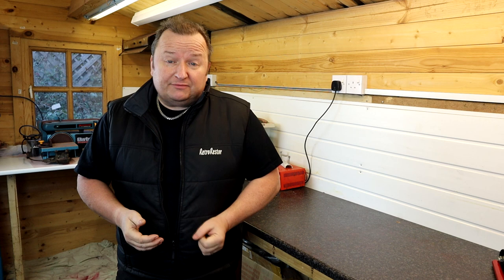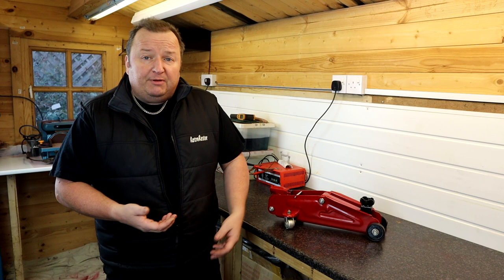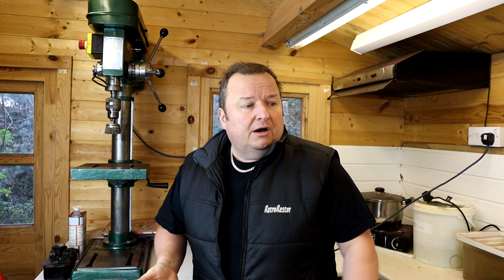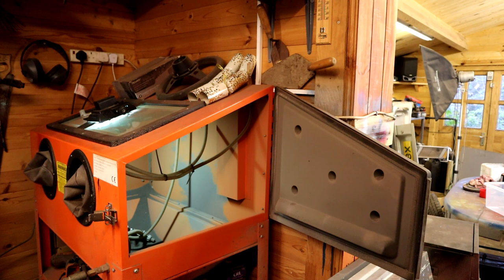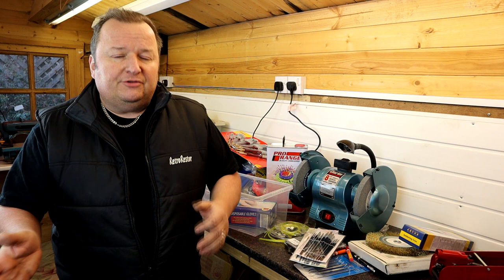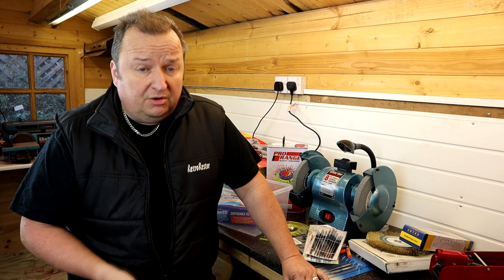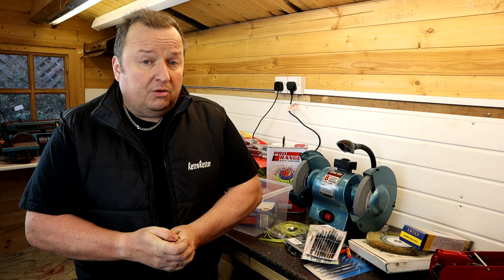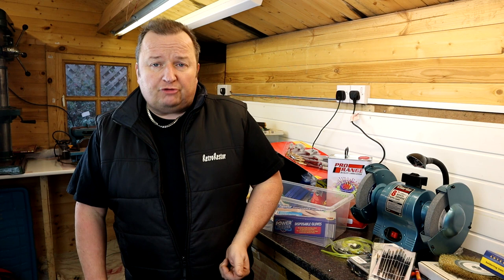Being A Youtuber And New Plans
In this video I share my new plans for my Youtube channels and move forward in 2019.

Retrorestore
MMXIX